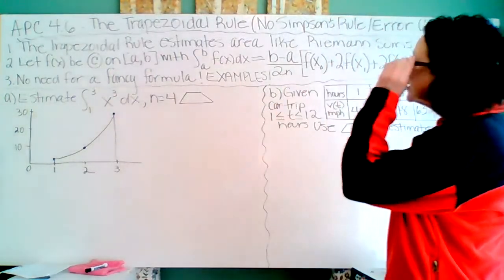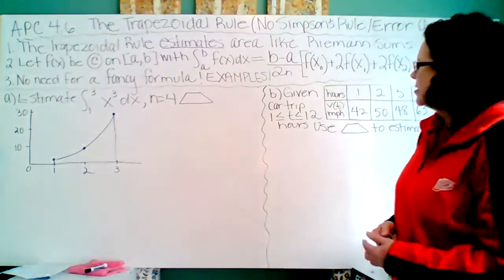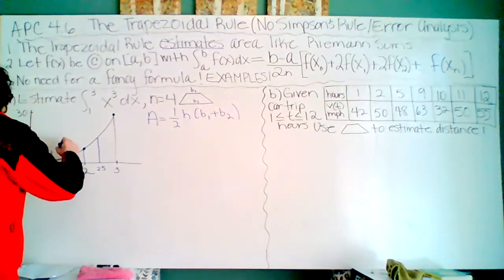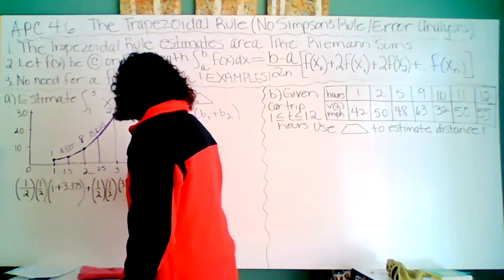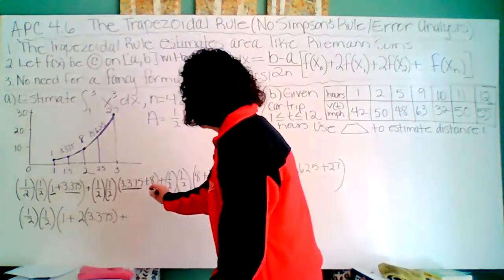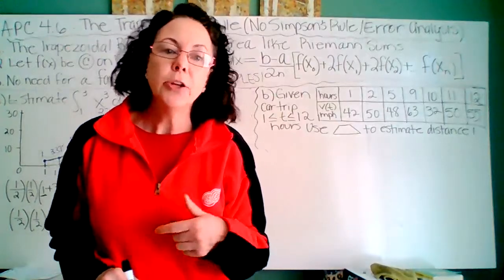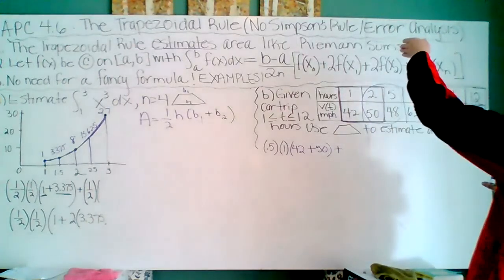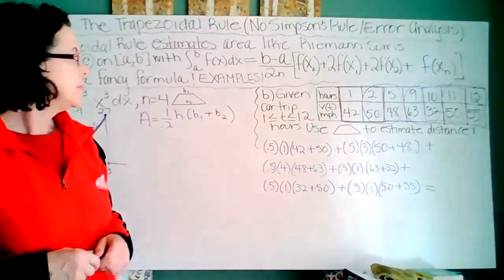APC 4 6 Video